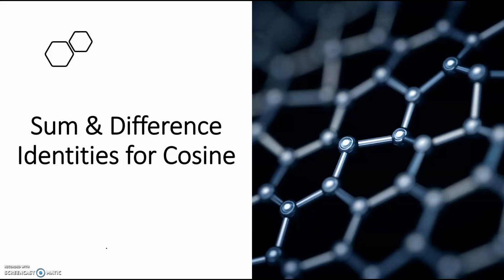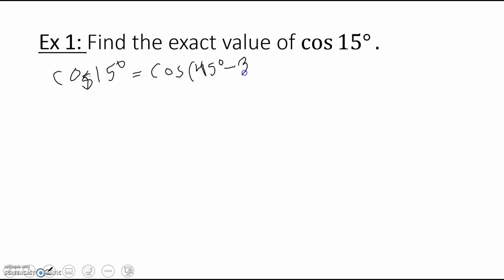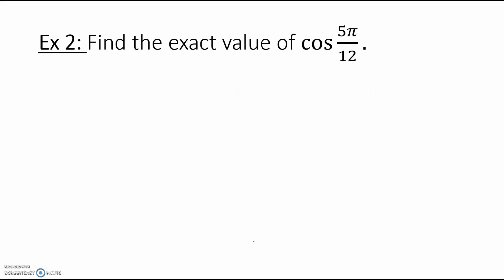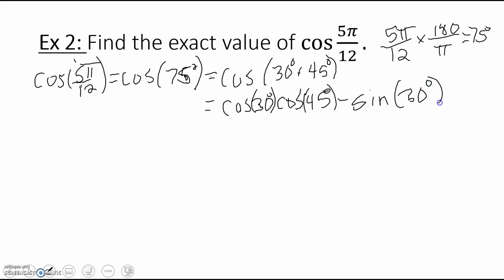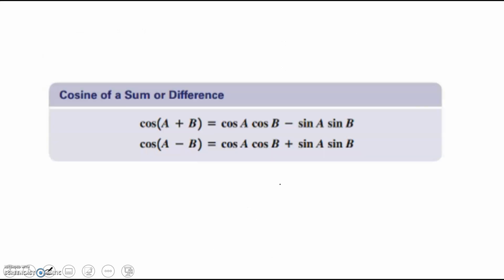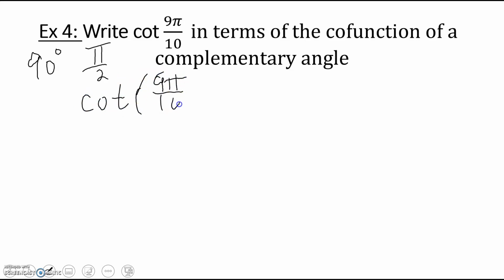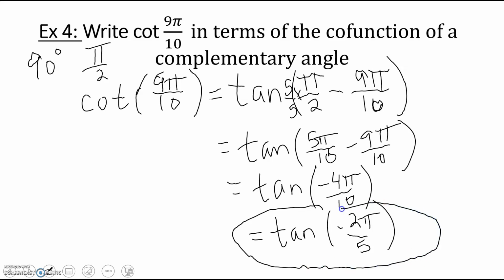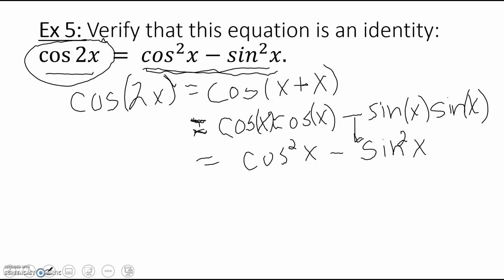Sum and Difference Identities for Cosine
In this video you will learn about the sum and the difference identities for cosines, as well as how to use them.  You will also learn how to use them to verify trigonometric identities.